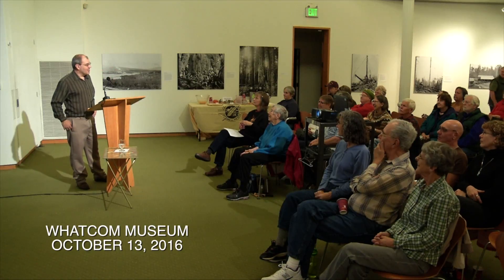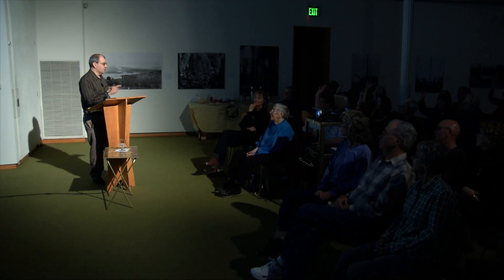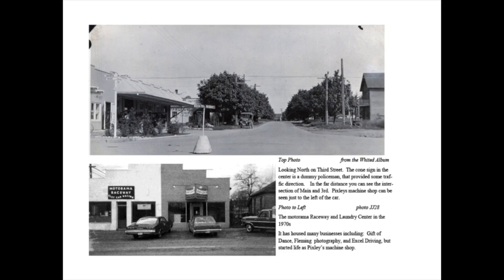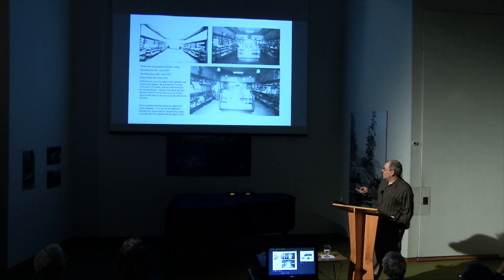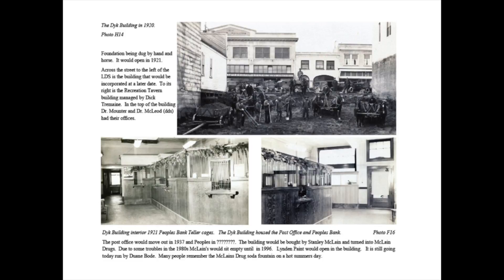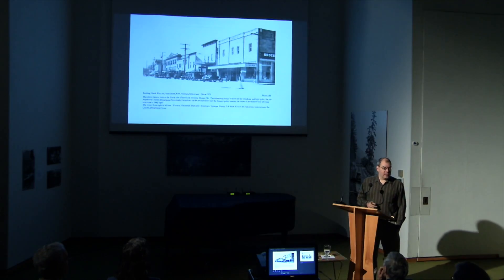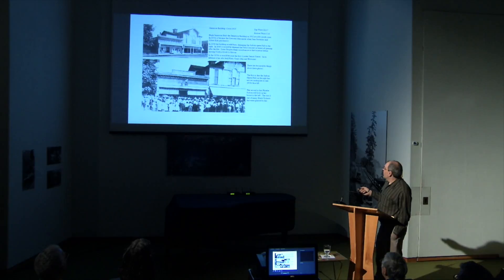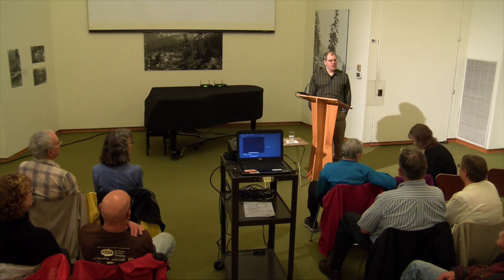Front Street Lynden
Troy Luginbill, Director/Curator of the Lynden Pioneer Museum presents a visit along Front Street through time. Front Street is Lynden's "main drag" and has been for quite some time. Its historic buildings and popular tree shrouded residences have a great deal to tell us about Lynden and its pioneers.
From a presentation at the Whatcom County Museum on October 13th, 2016.